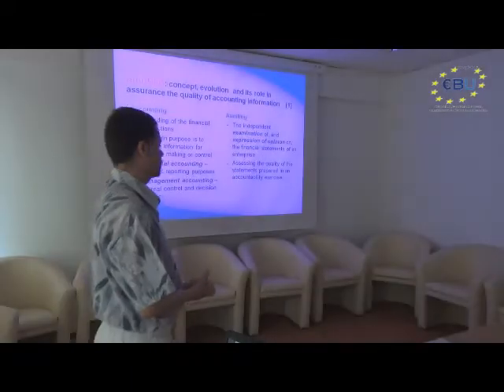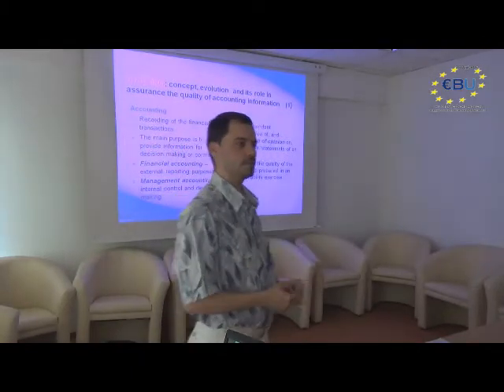T-EBU IP Course 15: Introduction to Financial Auditing (Ioan Bogdan Robu and Stefan Matei)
This course is designed to provide a practical understanding of the implication of financial auditing in assurance a true and a fair view of the financial position and performance of a firm that need a credit from a bank to develop its business or an investing plan.
In this course will be presented the concept of financial auditing, its development over the history, its role and objective and the process that it is used to express the independent opinion from the audit report.